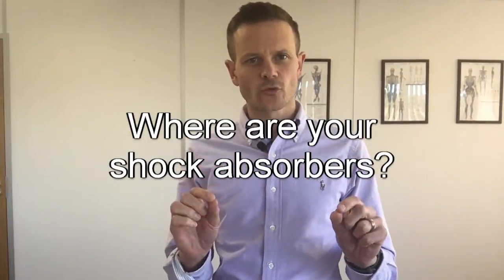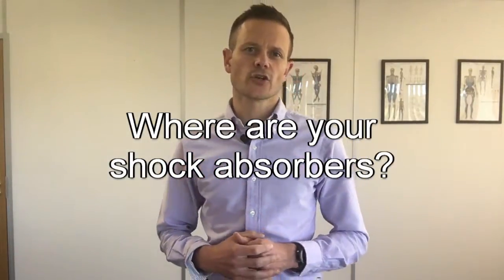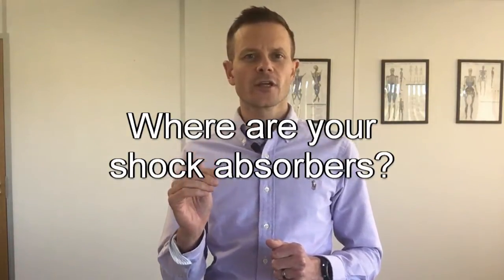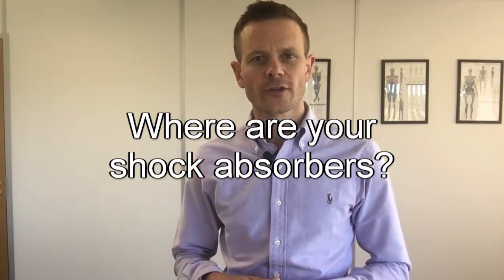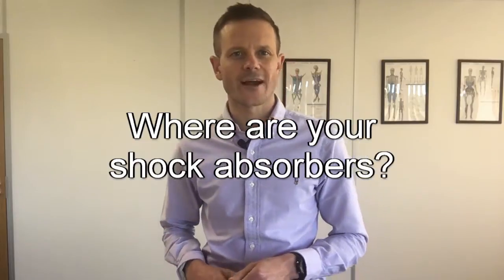Spinal Spring- How your body absorbs shock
How does your body absorb shock? In this video I explain how your rib 'cage' is actually more like a spring and the important role posture plays in keeping it healthy.

In the last video, I went in to how your ankles work as shock absorbers. This time, we move up the body to look at where else in the body this occurs. I'll start by dispelling the common myths that your knees and lower back absorb force.

Then, we'll look at the real shock absorber, your rib cage! With the help of some handy pics and videos, I'll show you how your ribs move to absorb force... just like a slinky!

Finally, I'll let you know how good posture is essential for maintaining your 'spinal spring' and how the posture you're most likely sat in right now is actually causing all that force to be diverted into other parts of your body, causing pain and discomfort.